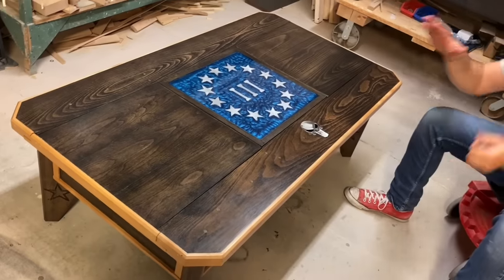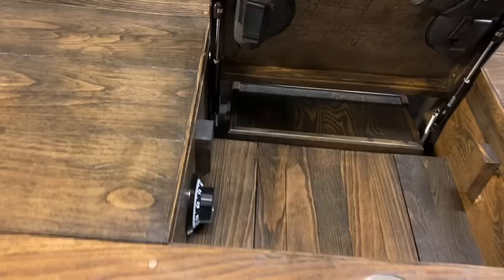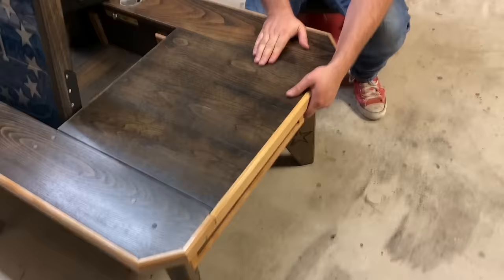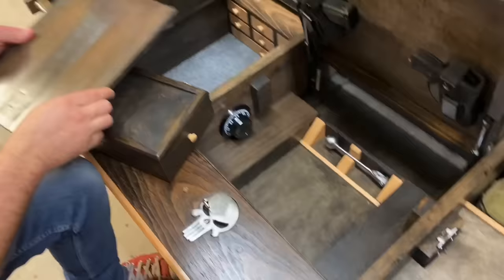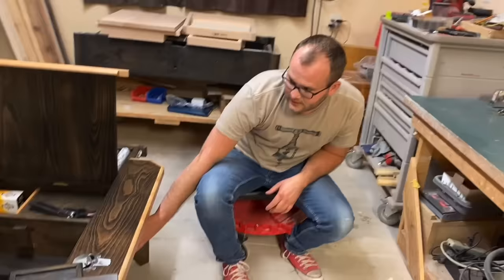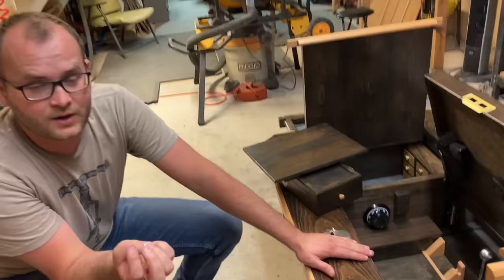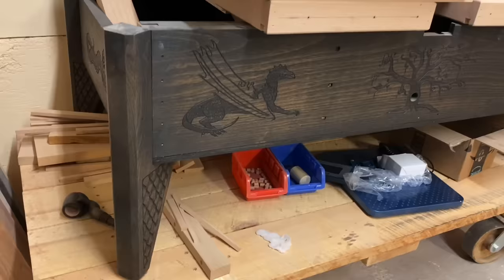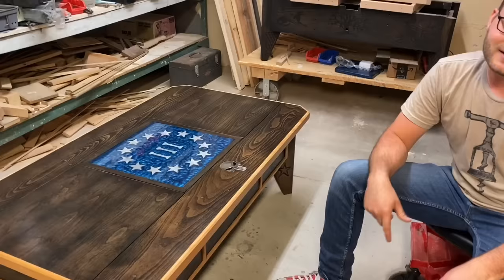The 'Murica Table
Handmade, one of a kind, American, hidden compartment, custom, coffee table.

Safe Dial Lock
Skeleton Key Lock Hardware
Poker set
Resin Color

When I find a product or company I love, I will share it with you.